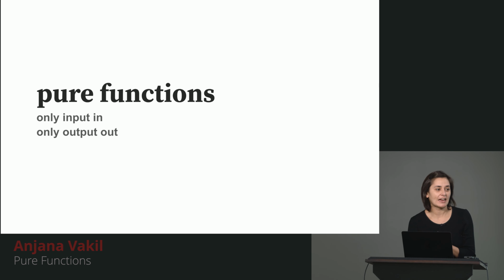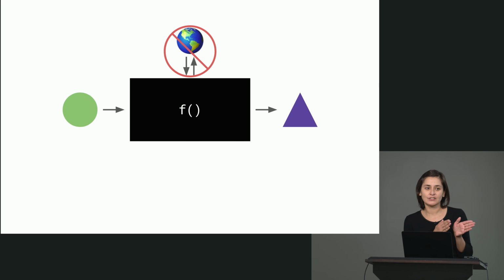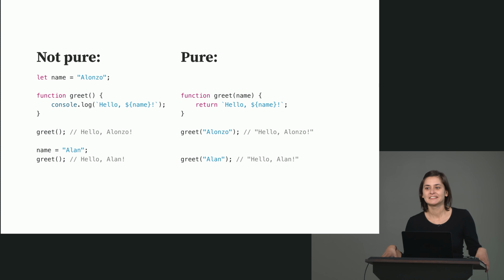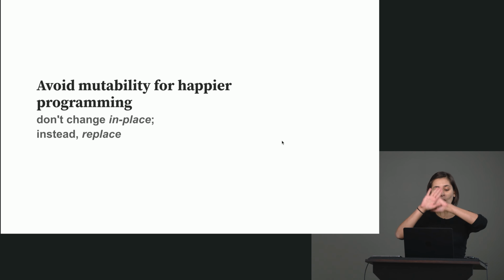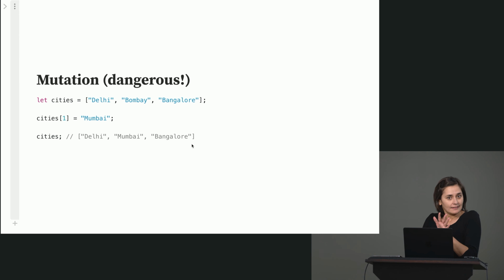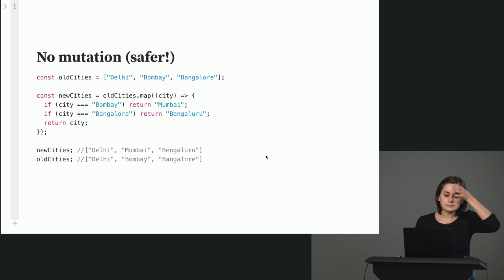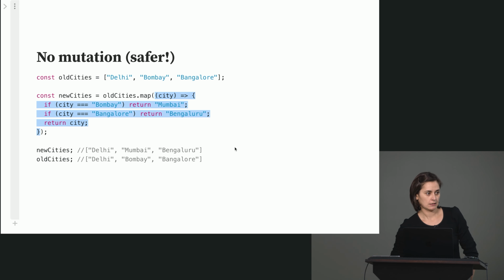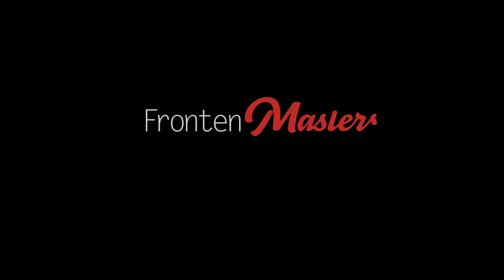Functional JavaScript First Steps, v2 with Anjana Vakil | Preview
About this Course:
A friendly, practical introduction to functional programming fundamentals in JavaScript. Learn the power of the pure function while exploring functional programming paradigms. Compare iterative and recursive code and create more complex programs with higher-order functions and functional composition. Free yourself from mutations and write more reliable and predictable code with functional programming!

About Us:
Advance your skills with in-depth, modern front-end engineering courses — our 200+ high-quality courses and 18 curated learning paths will guide you from mid-level to senior developer!

Sections:
0:00 - Introduction & Course Description
0:39 - Pure Functions
4:35 - Why Use a Window Manager
9:42 - Immutable Array Operations